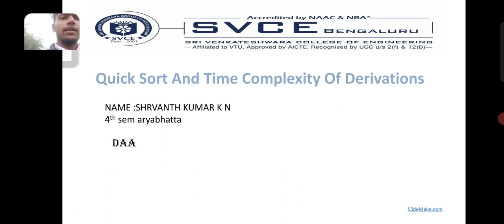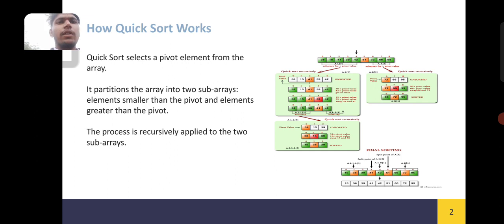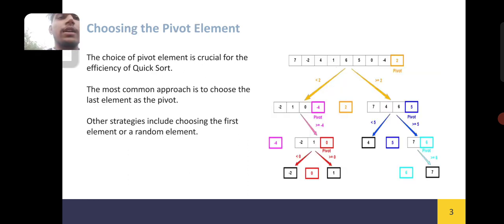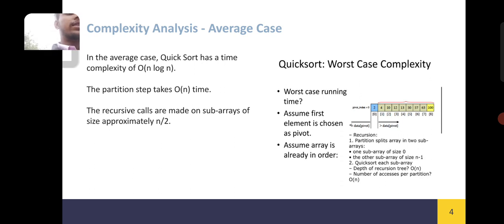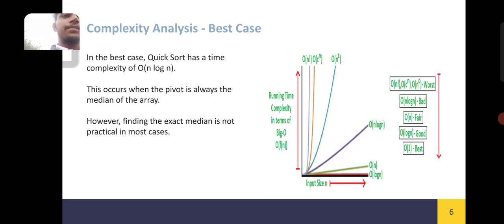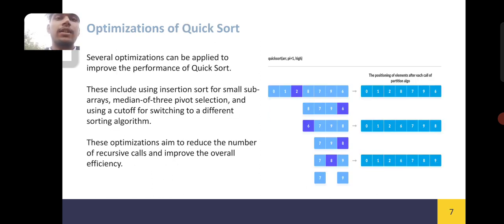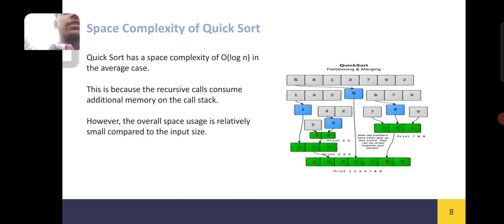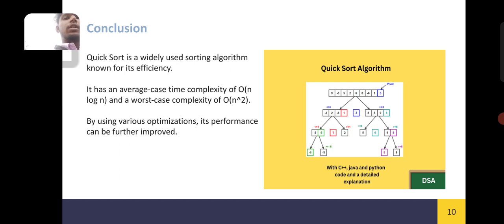quick sort algorithm